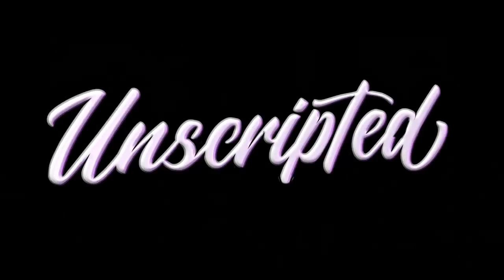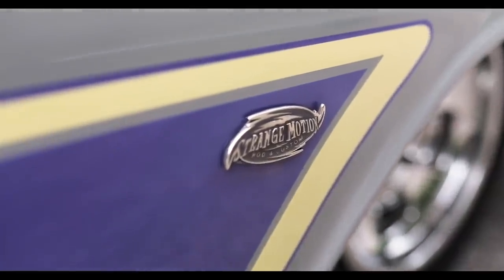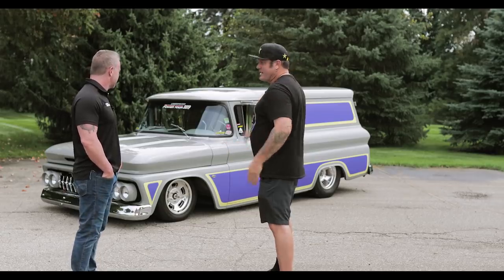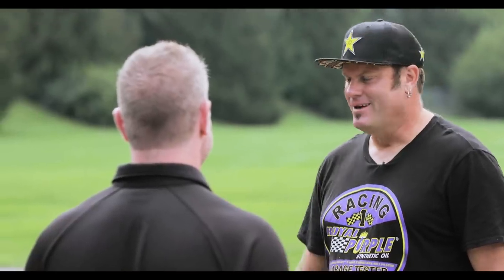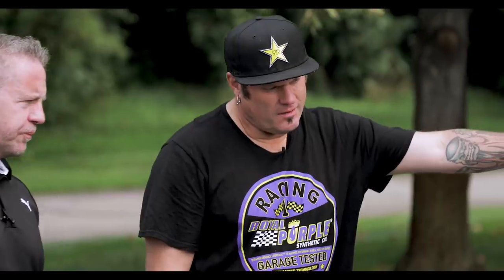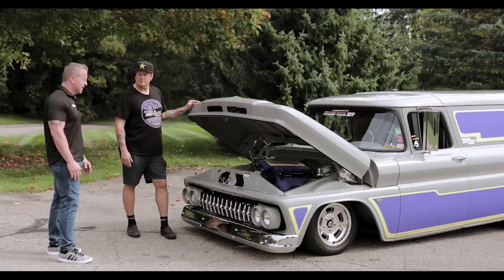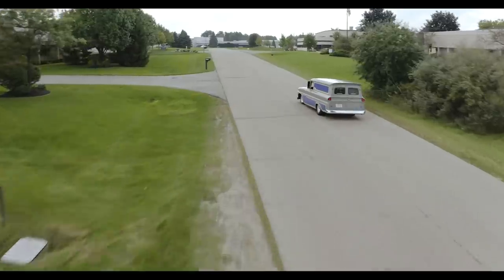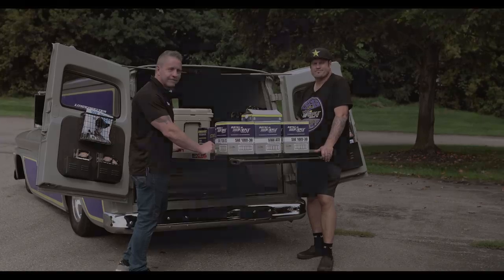Royal Purple Unscripted: S1 E8 - Tim Strange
This week on Episode 8 of UnscriptedRP, Jared and Tim Strange share the story behind the Royal Purple Panel Truck. Tim Strange of Strange Motion Rod & Custom gives us an in-depth look at all the new, modernized and custom features of the panel truck, especially the updates that give this truck power!

After you finish the episode, be sure to tell us your favorite part of the Royal Purple Panel Truck!